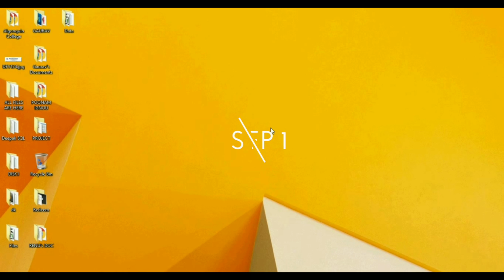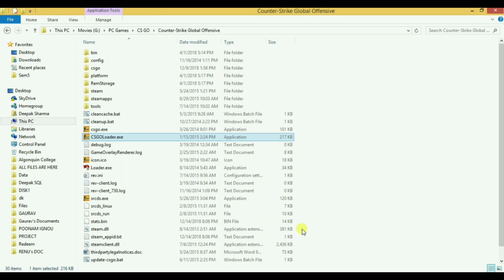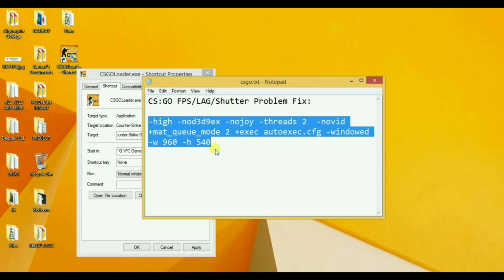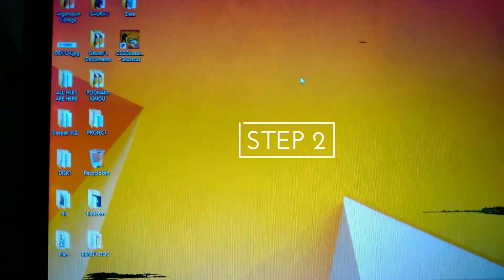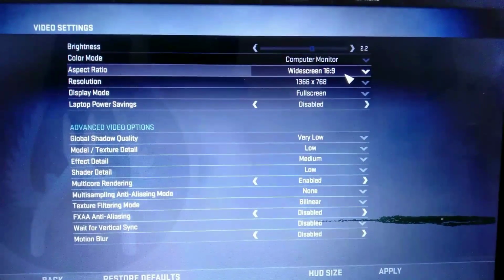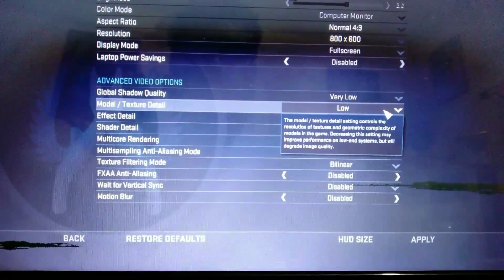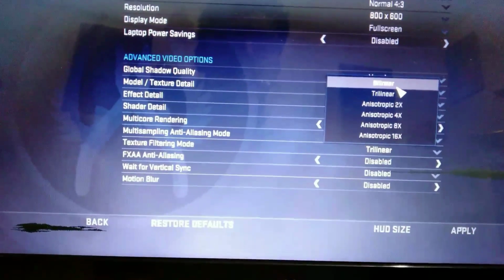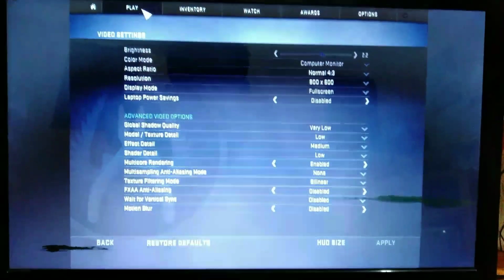How to fix lag/shutter/fps problem in CS:GO~Low-End PC 100% Working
In this tutorial, I am gonna show you, how to fix lag, shutter, fps problem in Counter Strike:Global offensive(CS:GO) on low-end PC with the help of only 2 steps. 💯% Working method.

CS:GO LAG/SHUTTER/FPS PROBLEM FIX CODE:

-high -nod3d9ex -nojoy -threads 2  -novid +mat_queue_mode 2 +exec autoexec.cfg -windowed -w 960 -h 540

"This Channel Does Not Promotes Any illegal content ,

"This content is not affiliated with, endorsed, sponsored, or specifically approved by Oneplus and Oneplus is not responsible for it.The images used in the video are download from the google images.This video is made entirely for educational purpose only not for promotion."